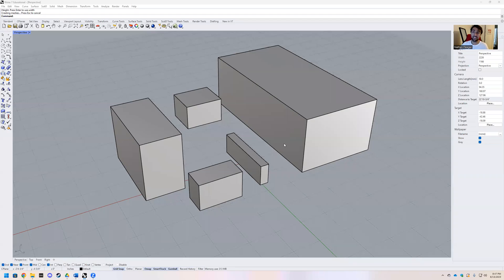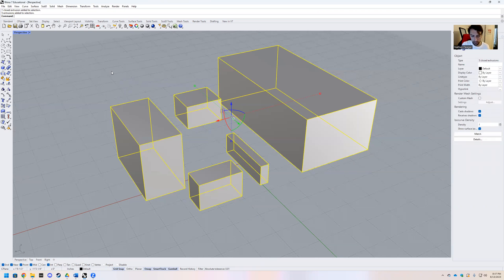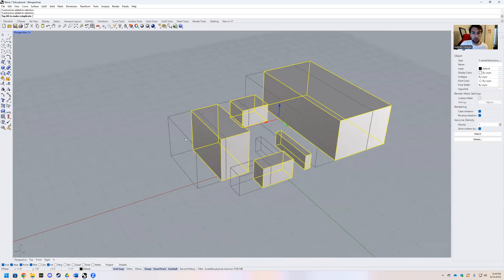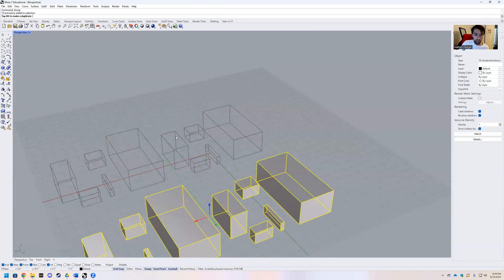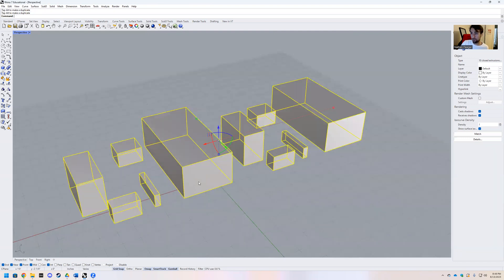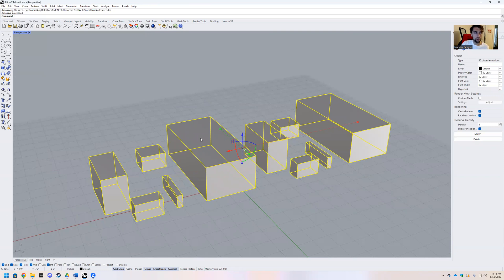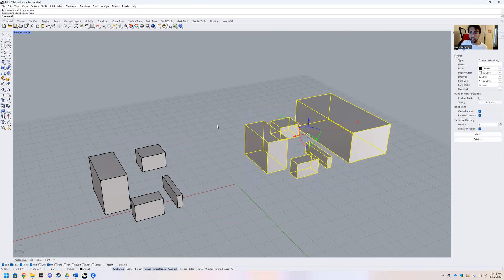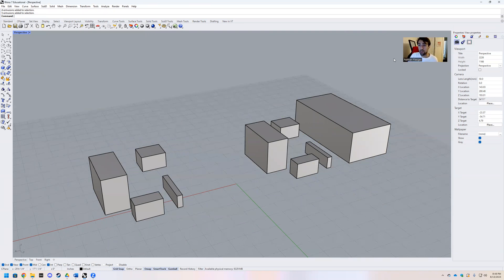GROUP & UNGROUP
Here's how to use the Group & Ungroup commands!